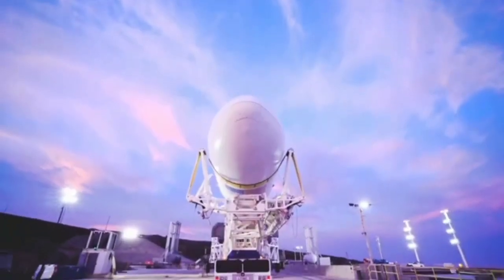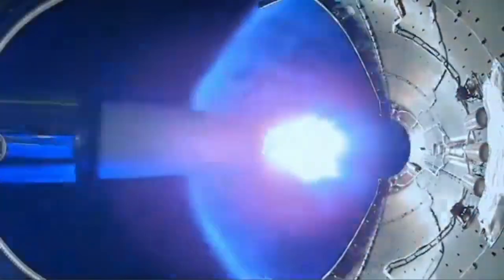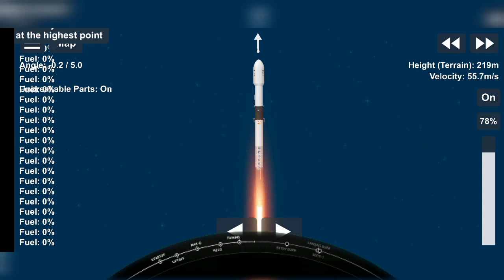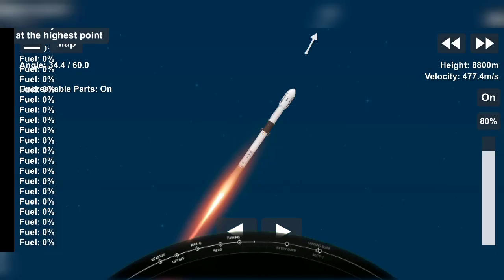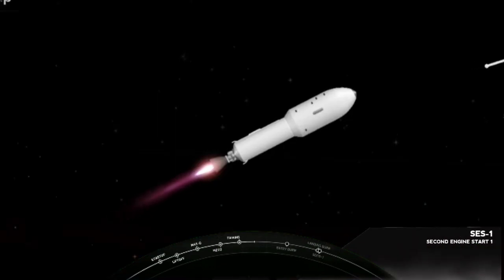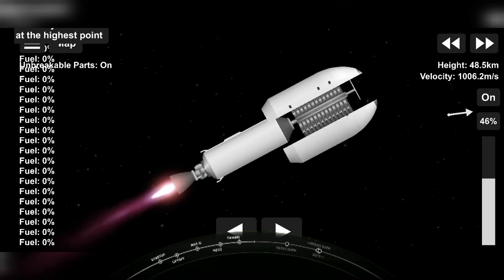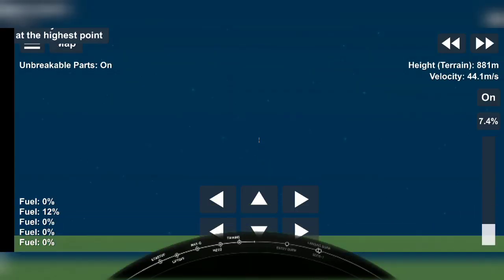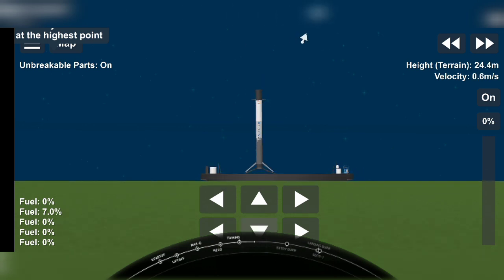Starlink 23 (L24)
Falcon 9 Block 5 is a partially reusable two-stage-to-orbit medium-lift launch vehicle designed and manufactured in the United States by SpaceX. It is the fifth version of Falcon 9 Full Thrust, powered by SpaceX Merlin engines burning liquid oxygen (LOX) and rocket-grade kerosene (RP-1) propellants. On few occasions, a SHERPA space tug is added to the rocket making it a partially-reusable three-stage-to-orbitlaunch vehicle.

 - wikipedia

Starlink is a satellite internet constellation being constructed by SpaceX  providing satellite Internet access. The constellation will consist of thousands of mass-produced small satellites in low Earth orbit (LEO), working in combination with ground transceivers. SpaceX plans to sell some of the satellites for military, scientific, or exploratory purposes. The SpaceX satellite development facility in Redmond, Washington houses the Starlink research, development, manufacturing, and orbit control. The cost of the decade-long project to design, build, and deploy the constellation was estimated by SpaceX in May 2018 to be at least US$10 billion.

-wiki

Hello! I'm Max Q, small youtuber, I welcome you to my channel!

Sound:

SpaceX - launch sound